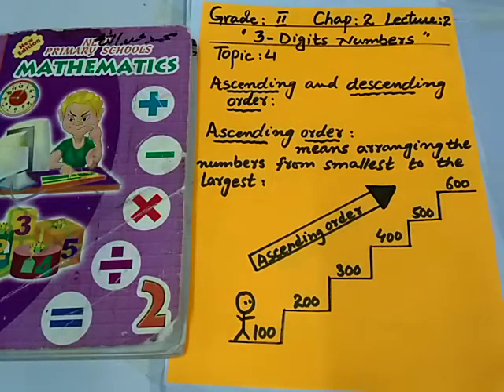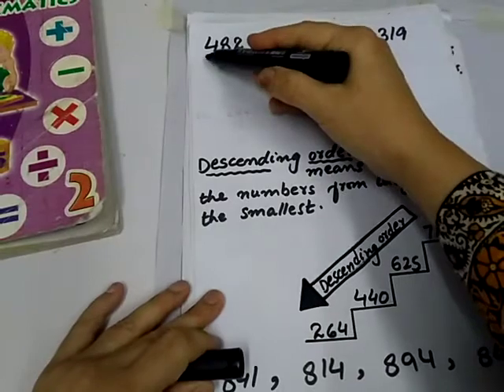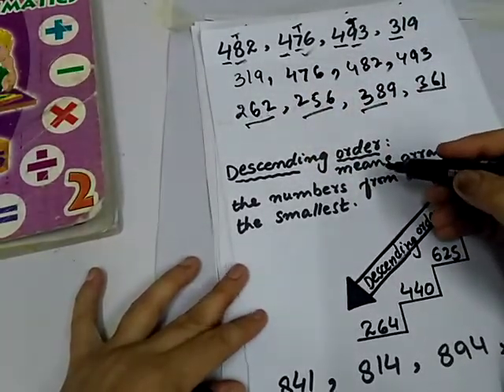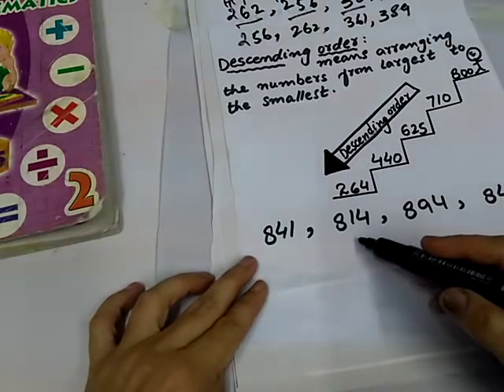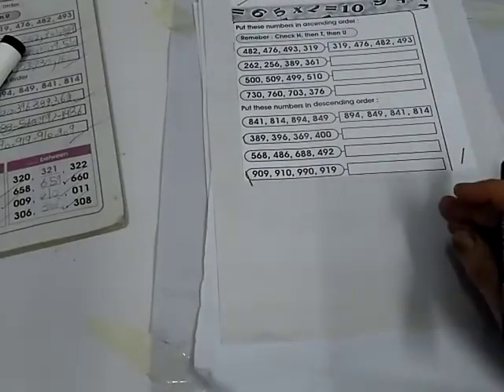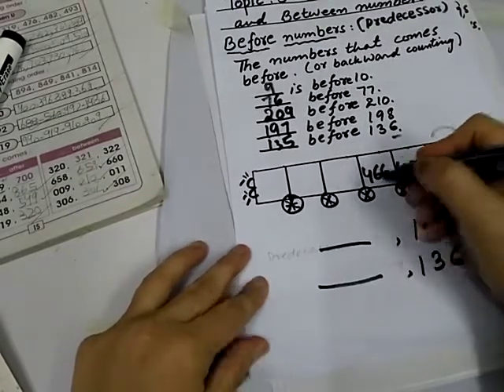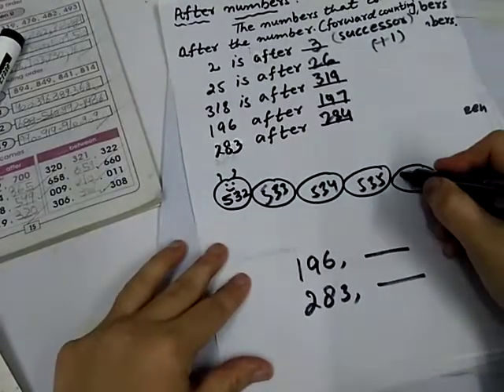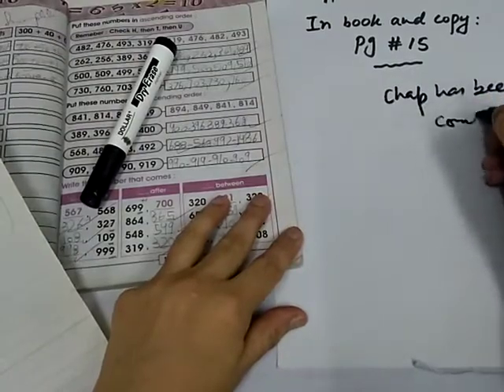class 2 math